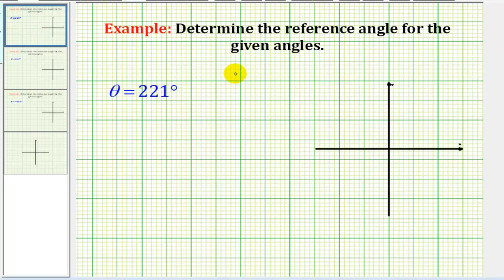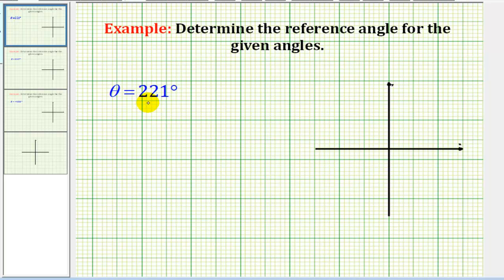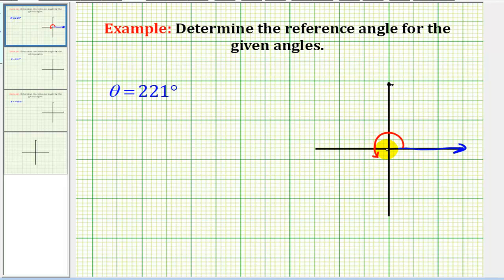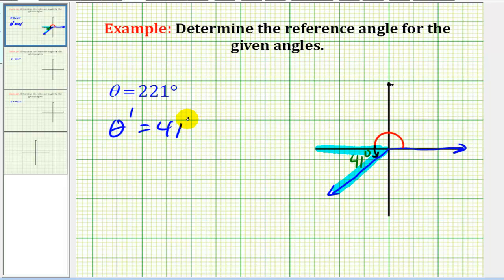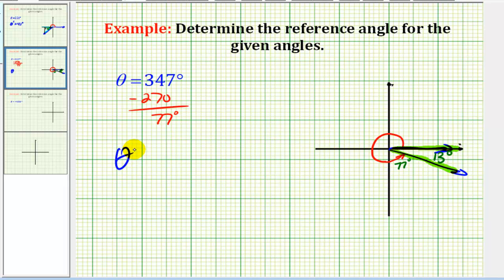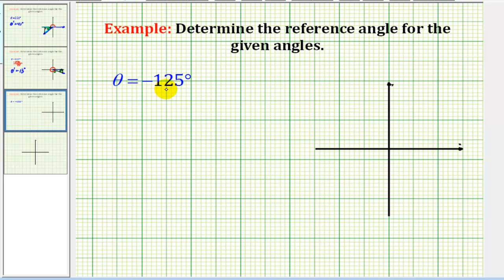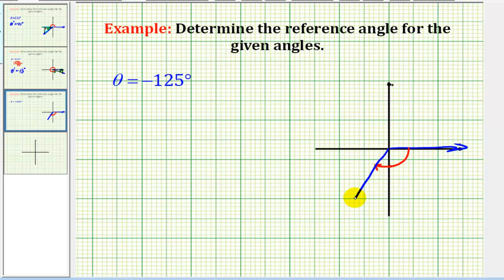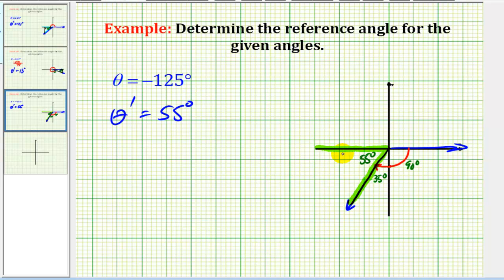Examples: Determine the Reference Angle for a Given Angle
This video provides examples of how to determine the reference angle for an angle sketched in standard position.